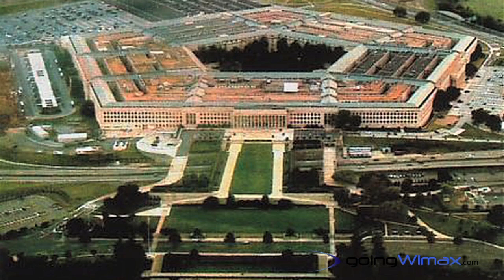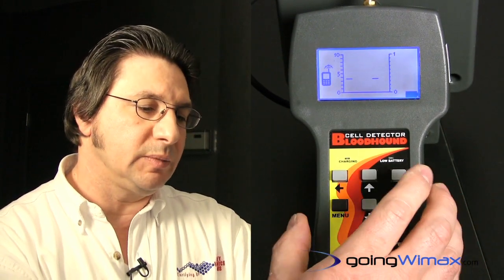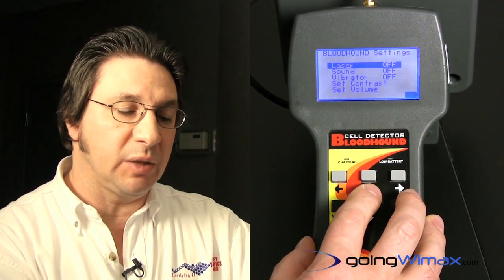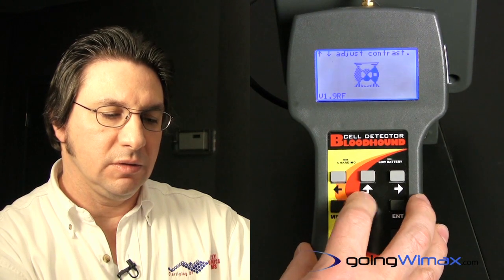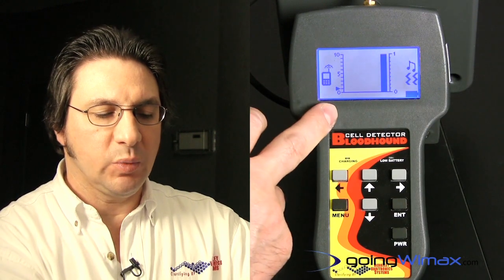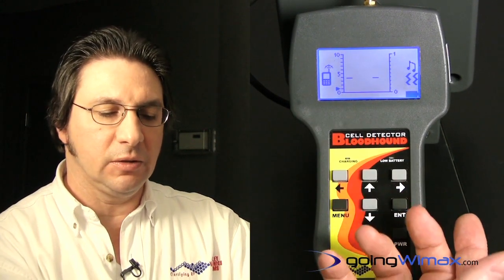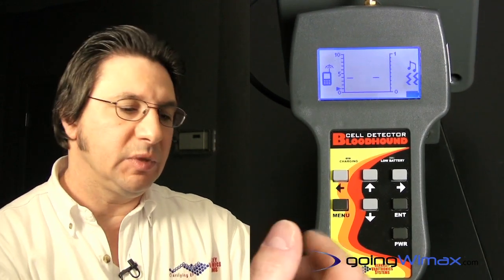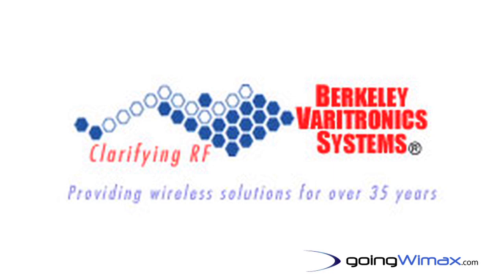Demo of the BVS Bloodhound Cell Phone Detector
GoingWimax drove out to the BVS's headquarter in New Jersey where we
were given a demo of the BVS Bloodhound Cell Phone Detector. So
here it is. to find out more. Editor
Eliza Nguyen